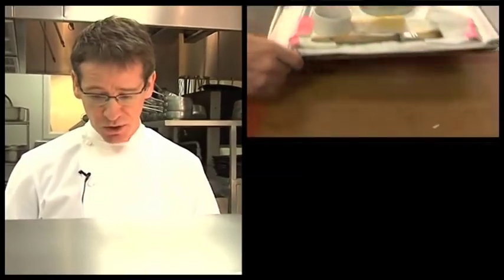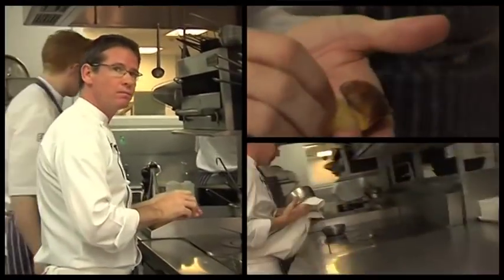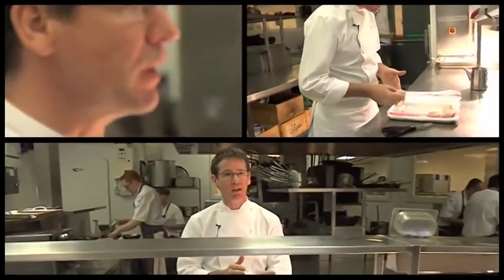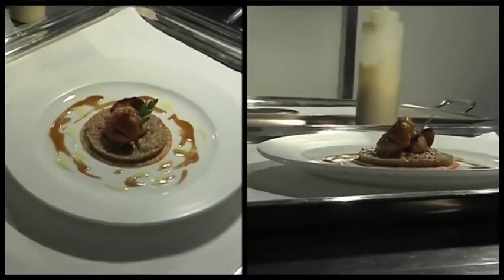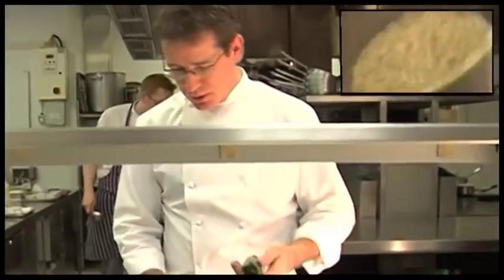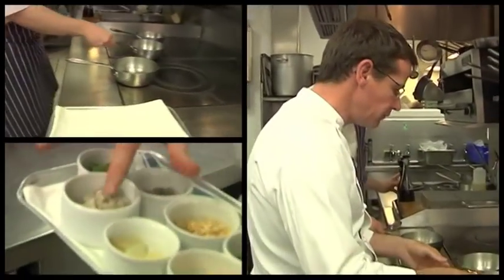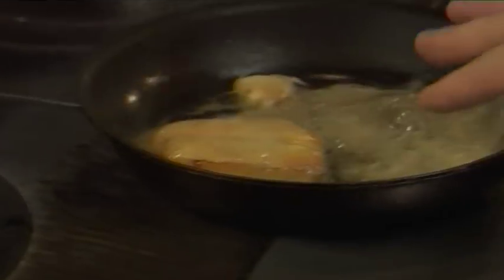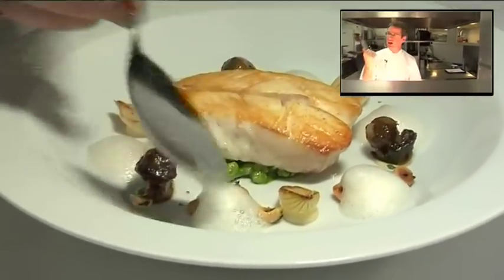Two Michelin starred chef Andrew Fairlie,cooks cep tart and Halibut with snails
Andrew Fairlie from restaurant Andrew Fairlie at Gleneagles hotel Perthshire Scotland cooks up two sensational dishes from his seasonal Winter menu. The dishes are a cepe and wild mushroom tart with veal sweetbreads, and then halibut with Devon snails and parsley foam for The Staff Canteen.com

Part of The Staff Canteen Featured Chef Series.

The Staff Canteen, is a website for professional chefs, which offers the best chef jobs across the UK, Chefs recipes, images, chef networking, and packed with features from the world's best chefs. It's free to register, so why not join today?

The Staff Canteen featured chef takes the very best chefs in the industry today, who discuss their job role, and their food style in a video recipe. You can read and watch the full series